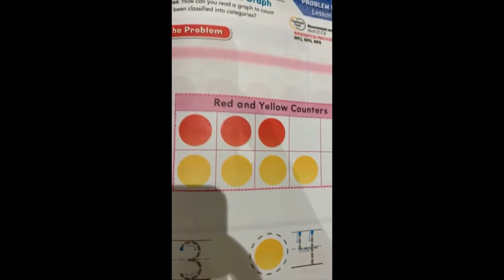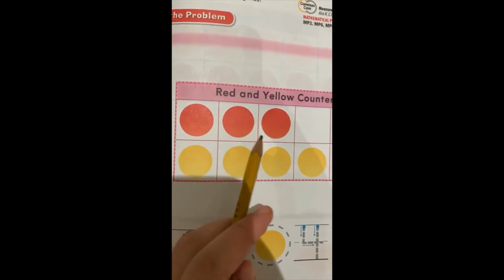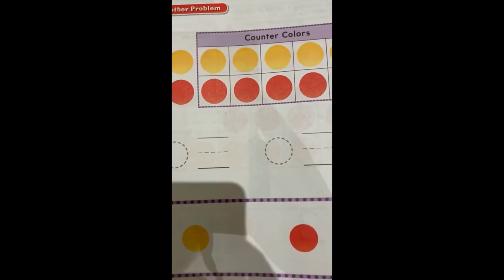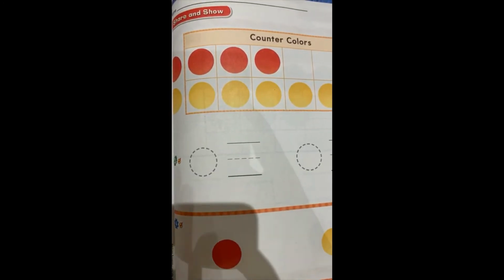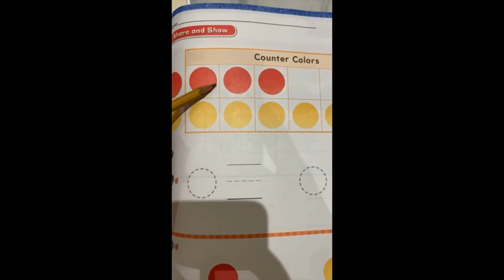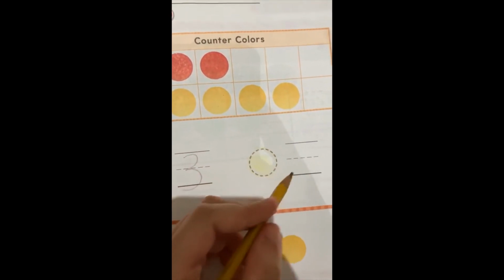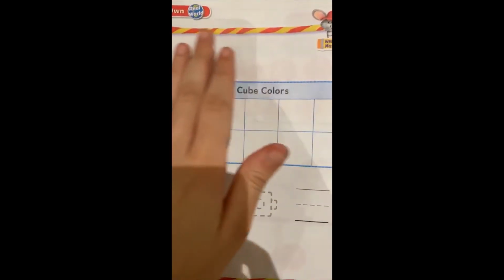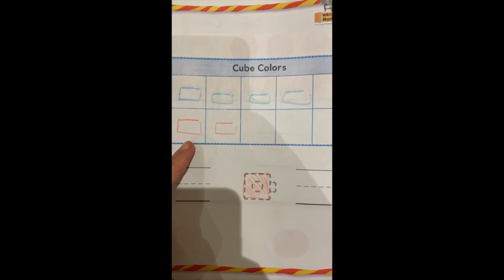Week 13 / Math (15-4)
Chapter 12 / Lesson 12.5 (Problem Solving- Read a Graph)
Pages numbers (711,712,713,714 )
Homework pages (715,716 )